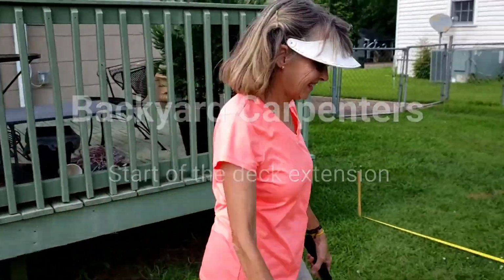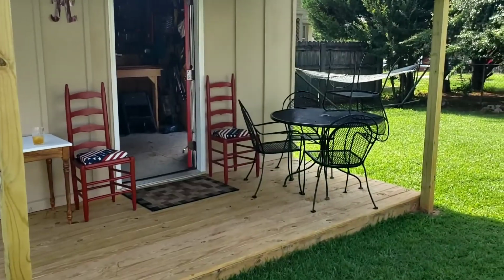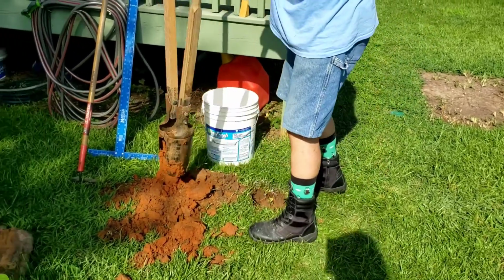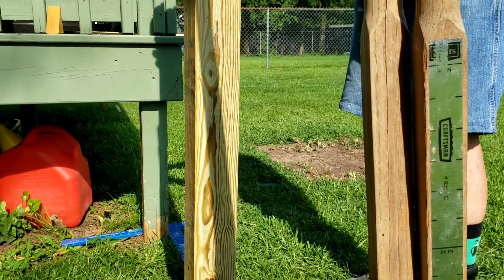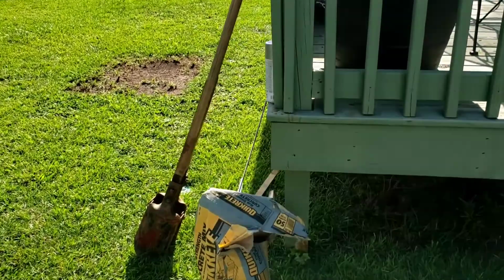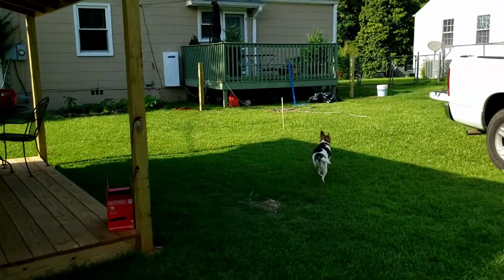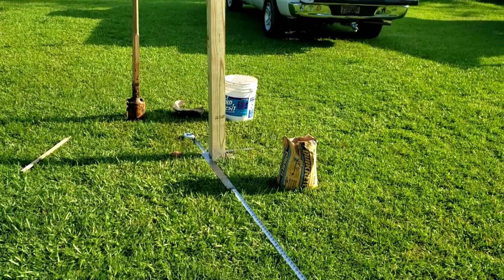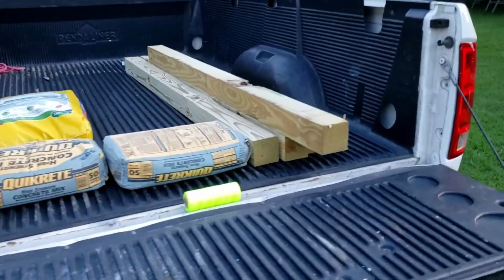Backyard Carpenters- Baby Boomers Can Do- Start of deck extension.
Jane and Van layout the extension of the deck on the back of Little House